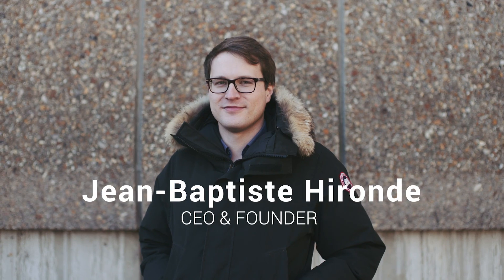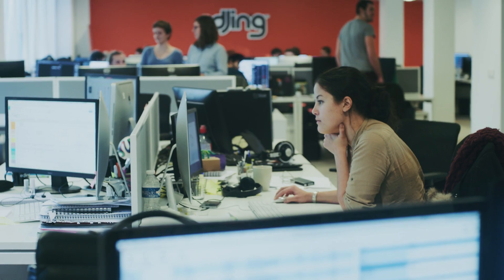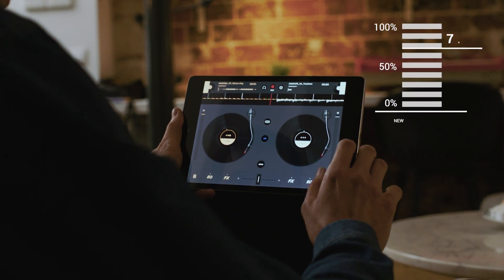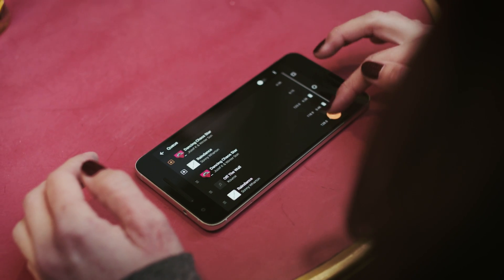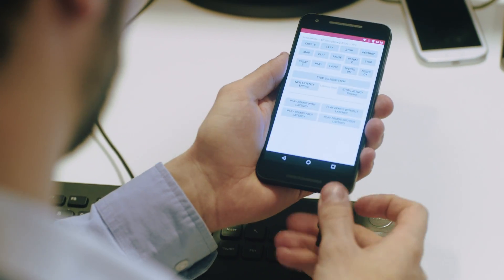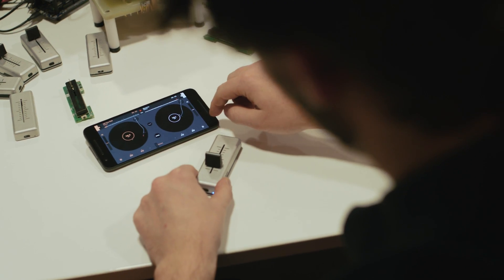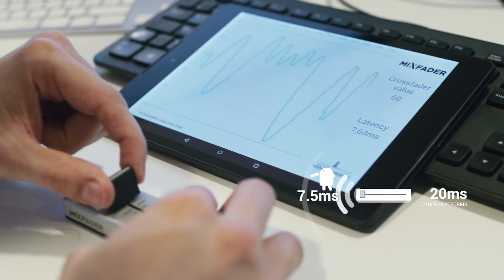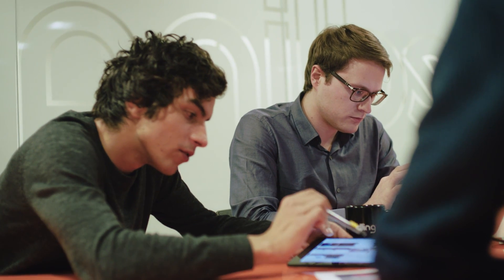Android Developer Story: Music app developer DJIT builds higher quality experiences on Android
Paris-based DJIT is the developer of music app edjing, which has more than 60 million downloads. Following their launch on Android, the platform became the largest contributor to growth, with 50% of revenue and more than 70% of new downloads now on Android. Watch how improved latency on new Android M as well as  other Android and Google Play features allowed DJiT to create better quality apps with a more stable and responsive experience.

▶ Learn more about how you can find success on Google Play